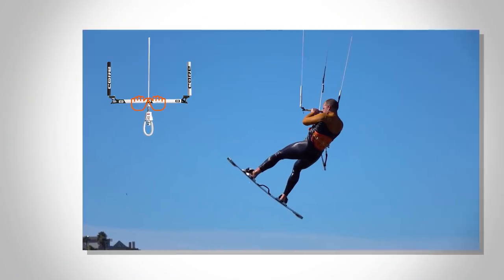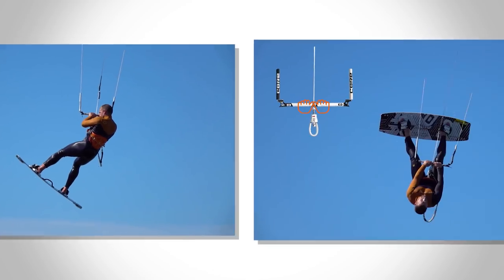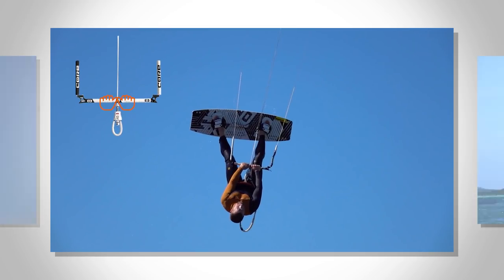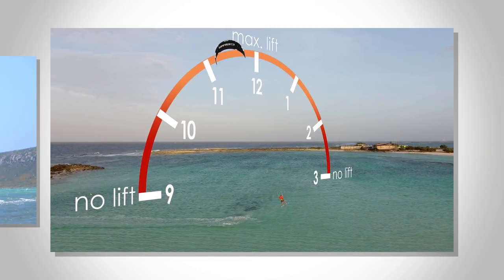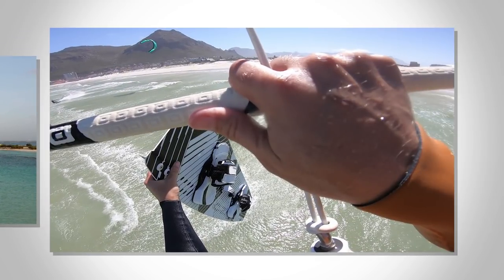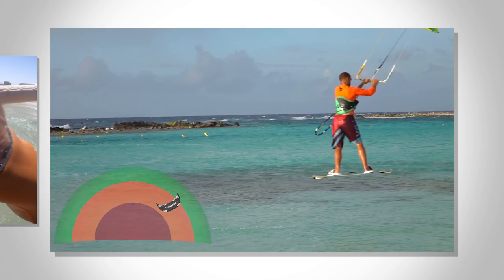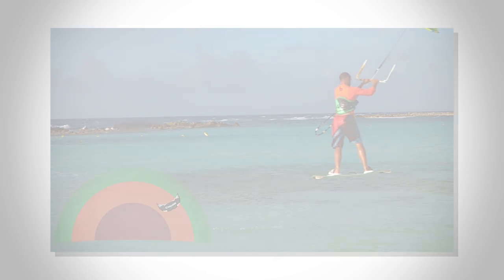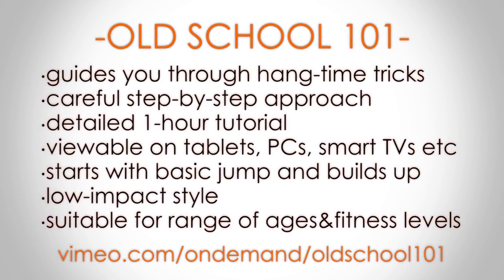Guide to aerial tricks, Old School 101, 1-hour movie, TRAILER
Old School 101 guides you into hang-time tricks. Grabs, one footers, board offs, board flips, frontrolls, backrolls, multiple rotations, rotations with grabs, and more. Now available for channel members:
We provide a careful, step-by-step approach to learning this style of kiteboarding. Old school is one of my favourite styles, as there’s almost no limit to how complex you can make the tricks, but because you’re using the kite for lift, it’s possible to land with minimal impact.